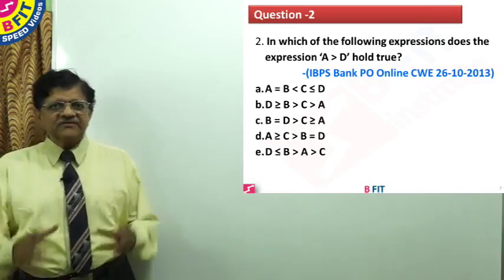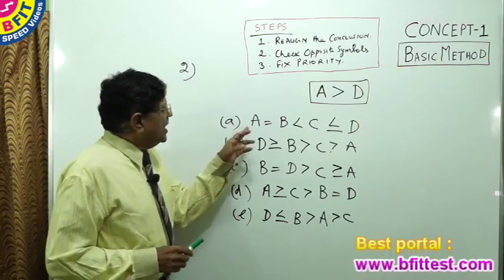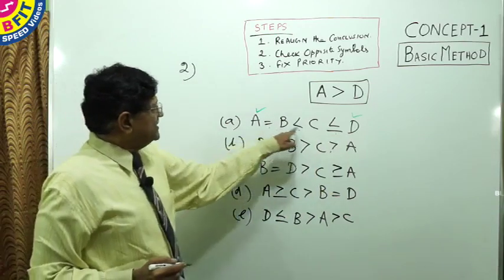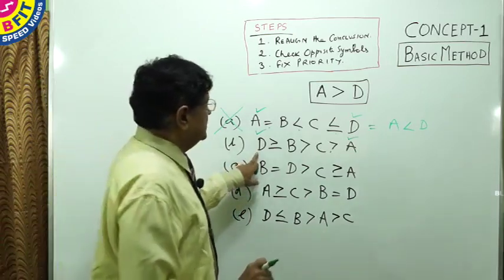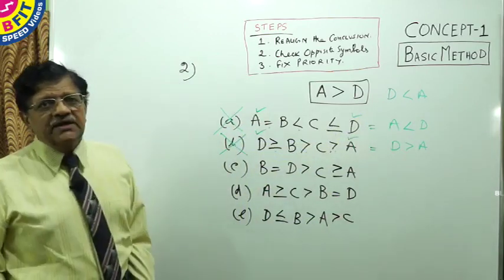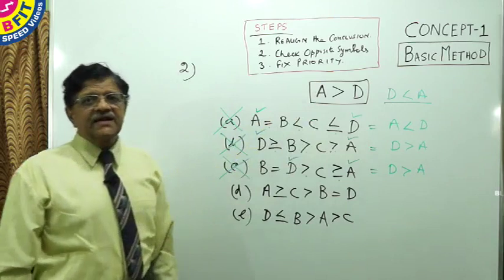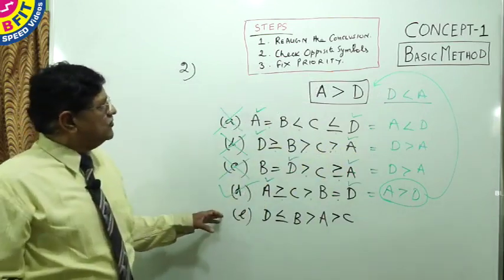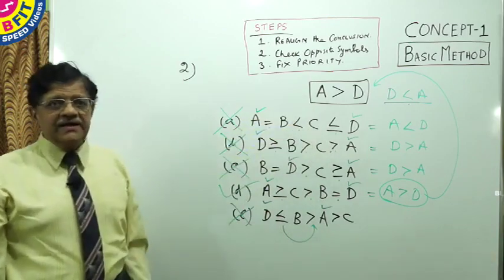4 Lesson 16 Coded Inequalities Concept 1 Q2